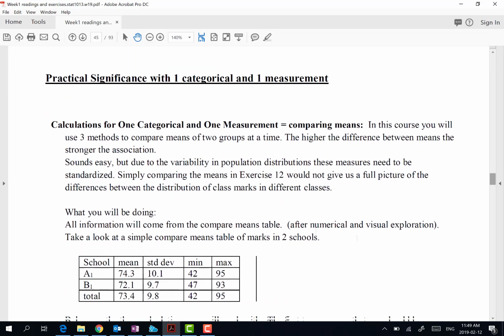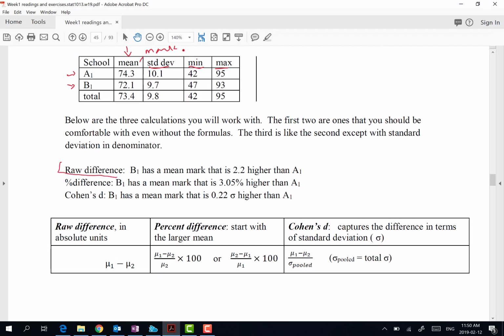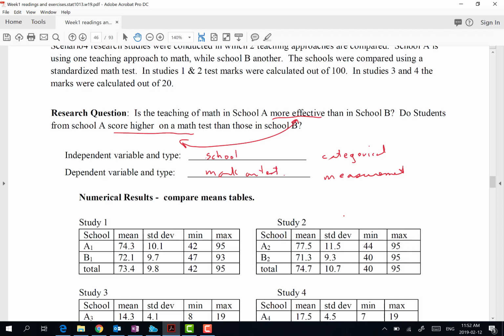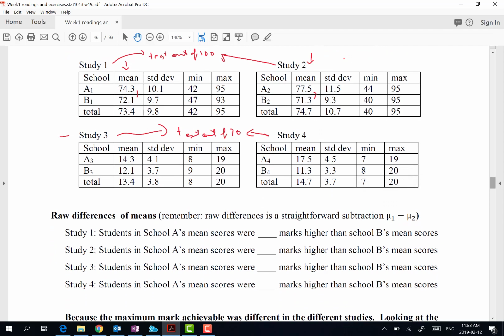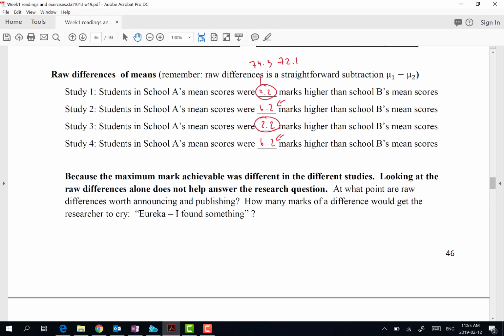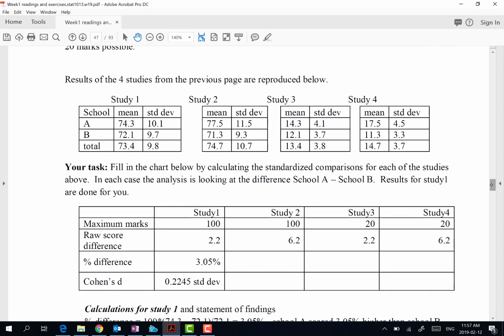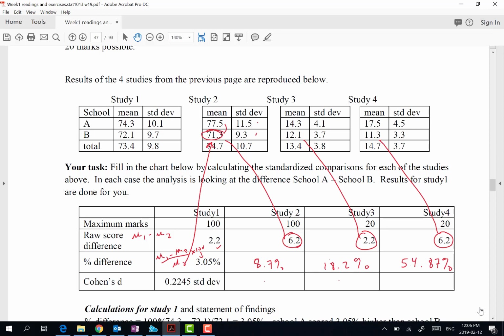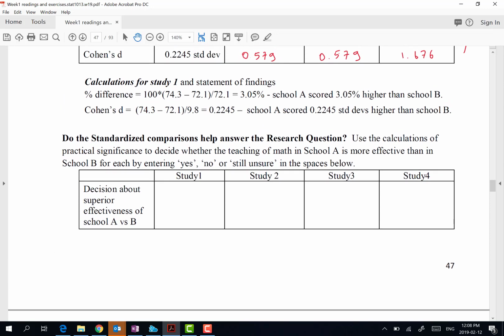stat1013 now day exercise 13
solution of exercise 13 with some explanation